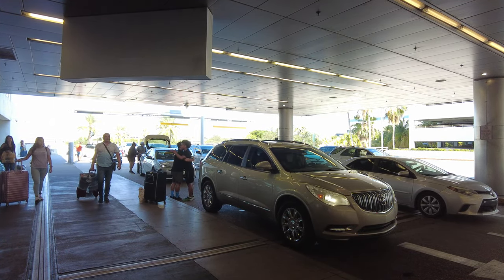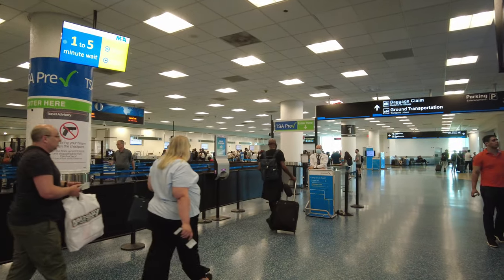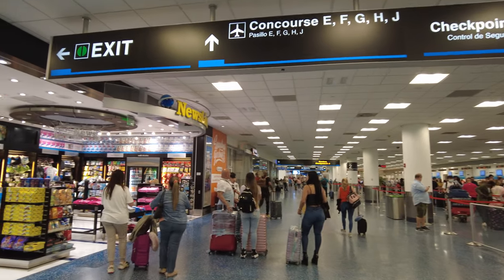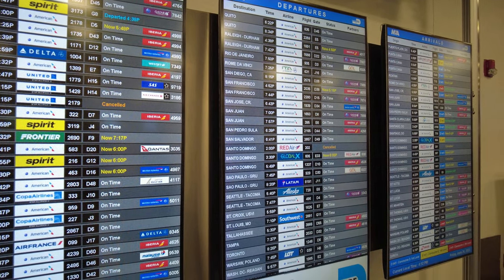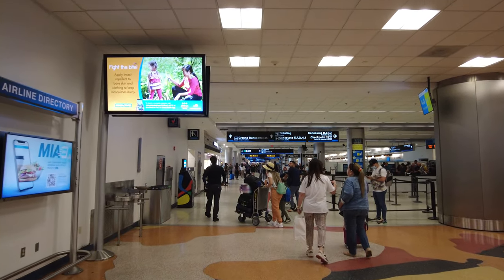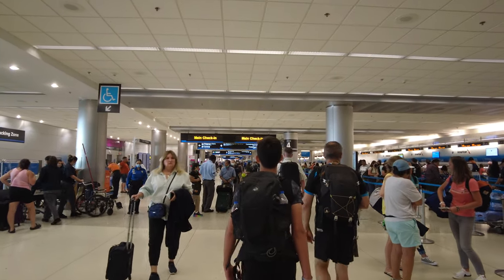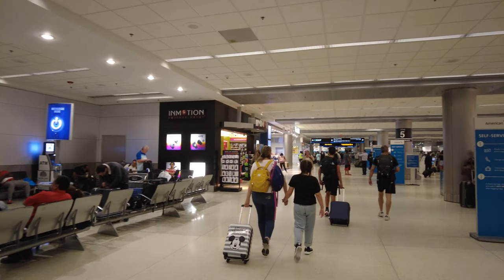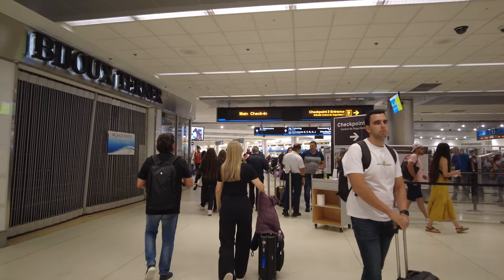Walking Miami International Airport (MIA)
Miami International Airport (MIA) is the primary hub for the Southeastern United States, with flights to cities throughout the Americas, Europe, Africa, and Asia. Its largest airline is American Airlines. It is the busiest international cargo airport in America as well as the busiest US gateway for international passengers.

💲 Support Me 💲

😀 Social 😀

Smatree 3pcs Long Aluminum Thumbscrew